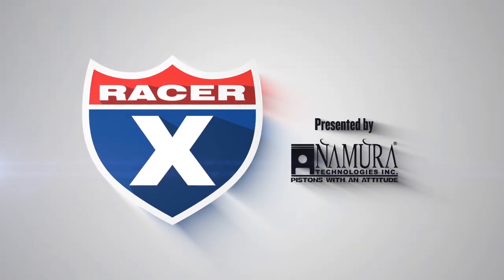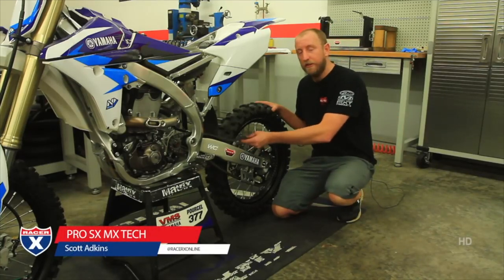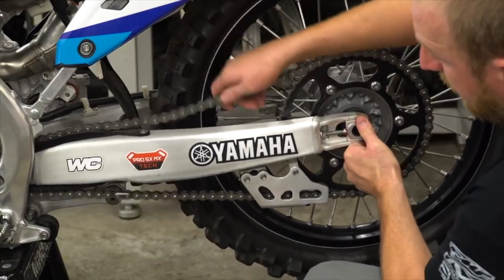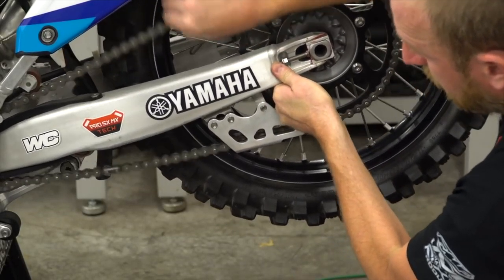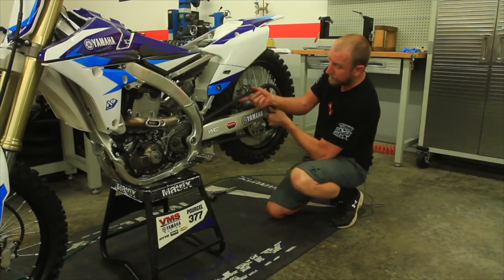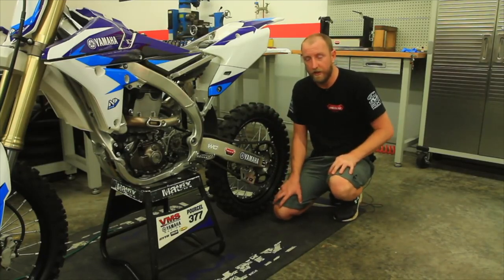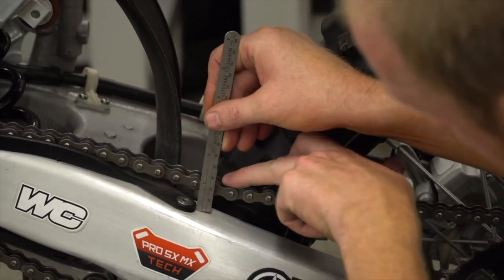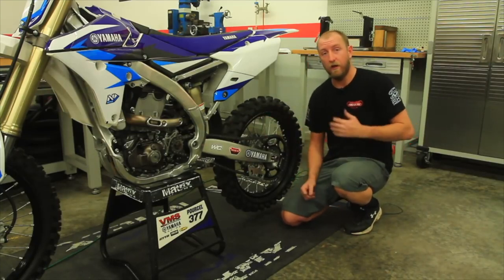Racer X Films: How to Adjust Chain Tension on a Dirt Bike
Have you ever wondered how a factory mechanic would do a number of bike maintenance tasks? Well, wonder no longer. We have teamed up with Namura Technologies and former factory mechanic Scott Adkins of Pro SX MX Tech to show you exactly how the professional teams in the pits of Monster Energy Supercross and Lucas Oil Pro Motocross go about taking care of their rides.

Scotty's got credentials, too; he's worked as a mechanic on both series for 12 years and wrenched with some top talent like Nick Wey, Ryan Sipes, Jeremy Martin, and Christophe Pourcel, to name a few. So sit back, relax, and in this installment, you'll learn how to properly adjust your chain tension.

At a glance:

Remove the rear shock so that you're able to freely move the swingarm up and down. See where the chain tension is all the way through the arch, if it starts to bind anywhere in the process the chain is too tight. Ideally, you'd like a little bit of slack where it passes the halfway point of the arch, which is where it's most tight. During your races, that's where the swingarm is, generally around the middle of the arch since it's moving up and down constantly. After you've found the sweet spot, put the rear shock back on. Next, go ahead and measure the amount of slack you have right off the back of the chain slider while pushing down on the chain and keep that number in mind for future adjustments. In our case on this YZ250F, it was about 15mm.

ABOUT NAMURA TECHNOLOGIES
Pistons and Gaskets Coming from decades of Powersports aftermarket manufacturing, Namura continues to impress riders and dealers alike with their aggressive development and innovative product design and manufacturing in MX and ATV Pistons and Gaskets. Based out of the suburbs of Minneapolis, Minnesota, Namura is taking piston quality and durability to another level.